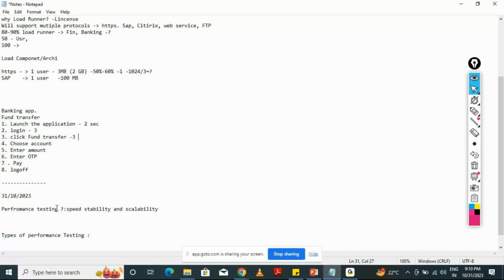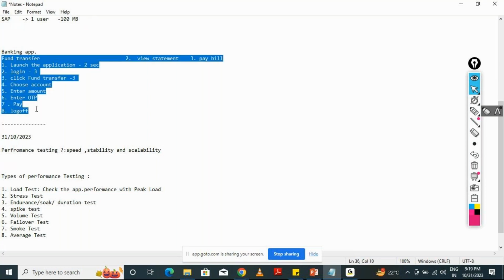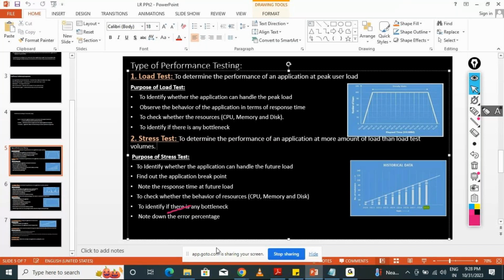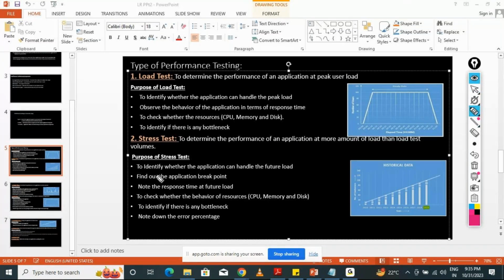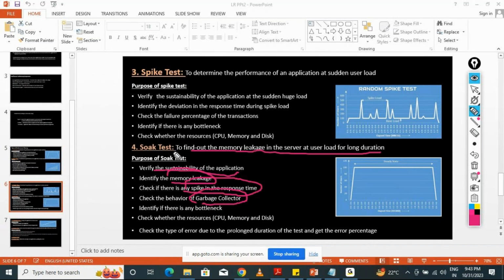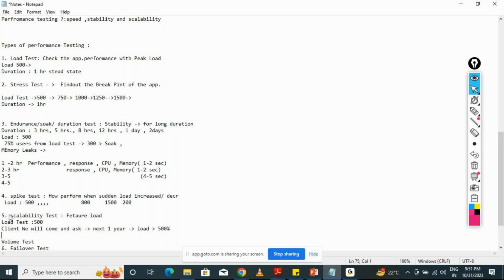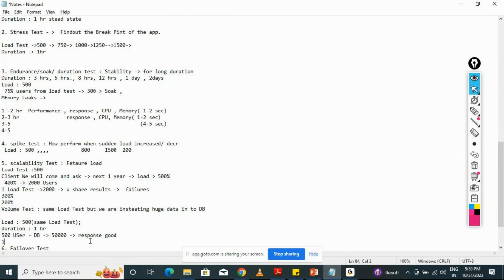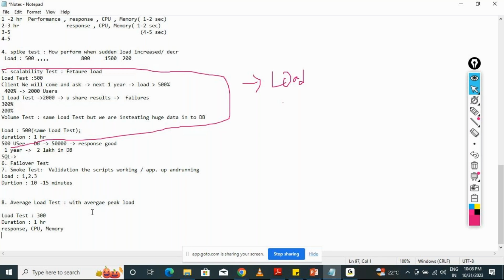Performance Testing using LoadRunner Day 1. Pls contact or whatsapp us on +91-8019952427 to enroll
Performance Testing using LoadRunner core to Advanced with Dynatrace and AppDynamics  Day 1 On 31st October 2023.

2) Cloud Performance Engineering in DevOps - Core to Master Level

9) SAPGUI protocol - Performance Testing for SAP applications Using LoadRunner

19)Automated Performance : End user experience , Monitoring and Jenkins Pipeline execution – Crash Course

28)Winning New Performance Testing Clients and Presenting Performance Test Proposals

29)Crash Course On Performance Monitoring – End User Experience of Web and Mobile Apps